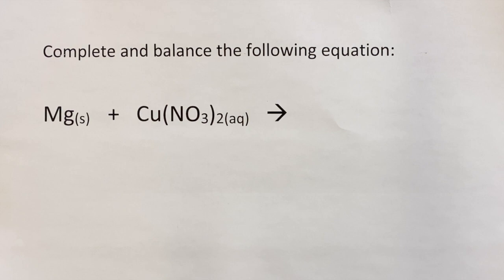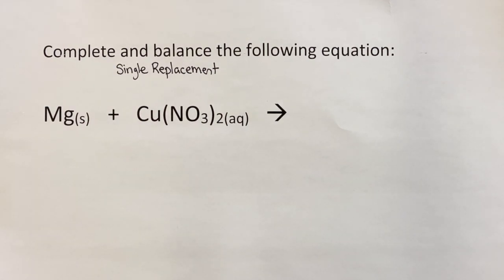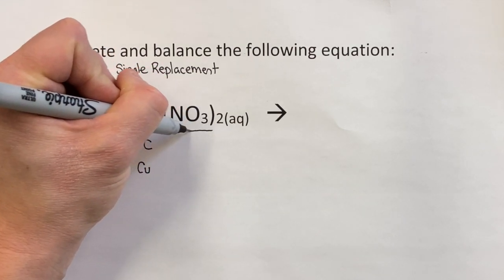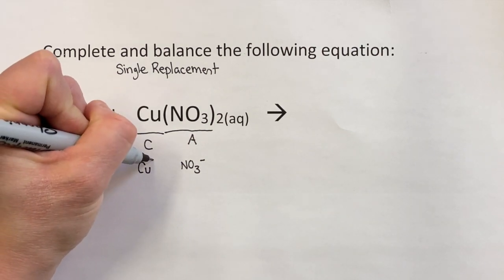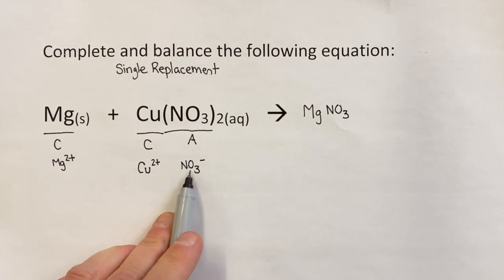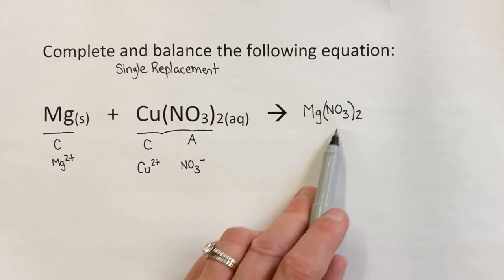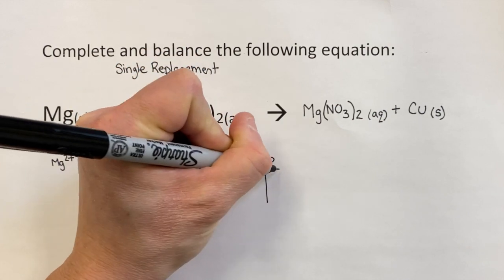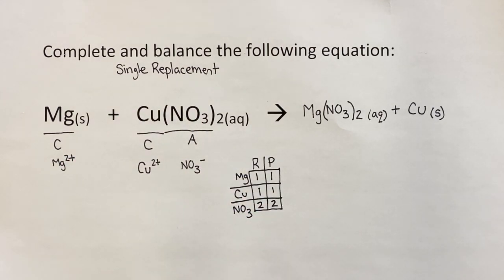Single replacement reaction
Predict and balance a single replace reaction